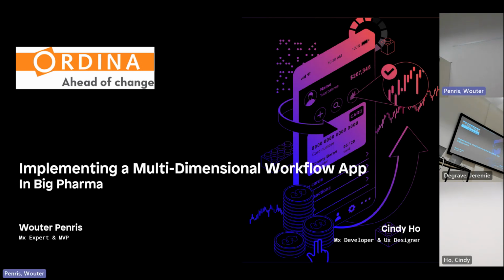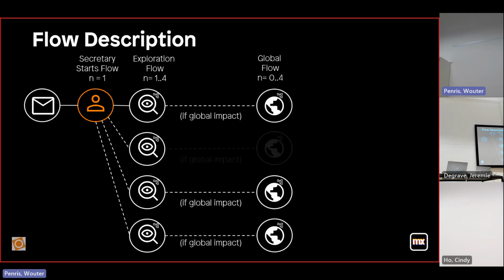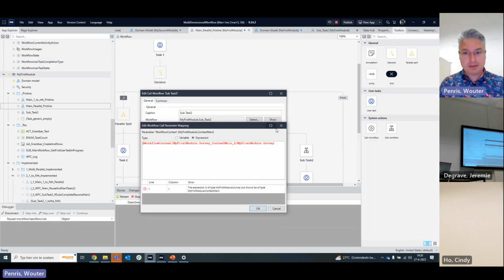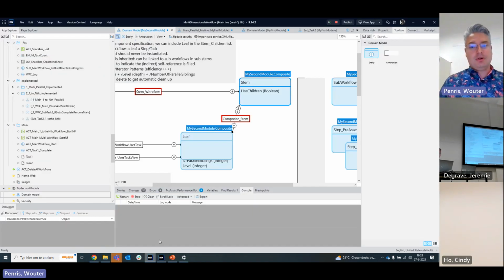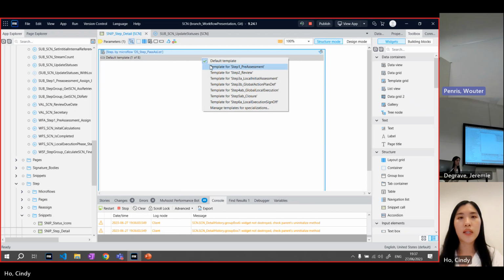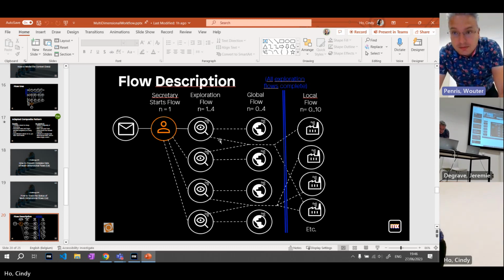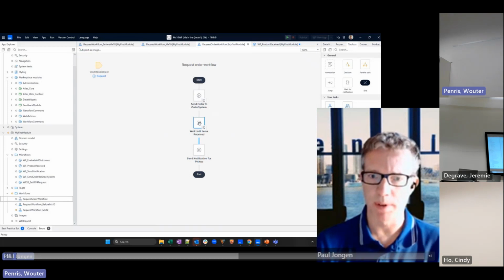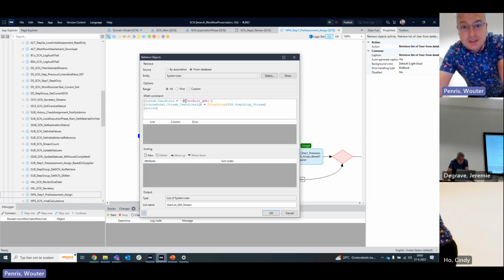Ordina Mendix MeetUp - Implementing a Multi-Dimensional Workflow App in Big Pharma - Belgian Edition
This is a video of the Belgian Ordina Mendix Meet up on 27-6-23, recorded in Mechelen. Enjoy!

Details
Mendix Workflow has been out for some time now! However, if you haven’t used the tool yet, or if you’ve been wondering about parallel workflow steps, or modelling complex workflows, this is your place to be!

For a Big Pharma company, Ordina built an app centering around a complex workflow triggered via a single email from a supplier; this workflow, spanning multiple continents, factories and offices, containing multiple parallel sub-workflows, which contain even more parallel sub-sub-workflows, is known as a multi-dimensional workflow.

During this event Wouter Penris and Cindy Ho will showcase the app, as well as some nifty Workflow and Ux patterns developed during app construction. Moreover, Paul Jongen, Product Manager for Workflow @ Mendix, has created a nice showcase video of some soon-to-be-released tools for Workflow. There will be the option to ask questions about the new feature.

The event will be held at the Ordina office in Utrecht.

Concretely, during this event you will learn how to:
-implement parallel steps in workflows: parallel split vs. parallel sub workflows
-model the context (domain models) of embedded workflows using inheritance
-use status indicators to recap the state of affairs of dozens of embedded steps
-visualise all or a selection of the complex, multi-faceted information of potentially hundreds of steps
use new Mendix workflow tools presented by a video from Paul Jongen